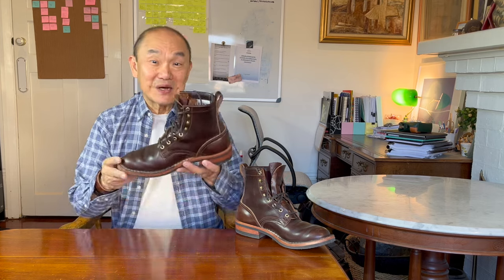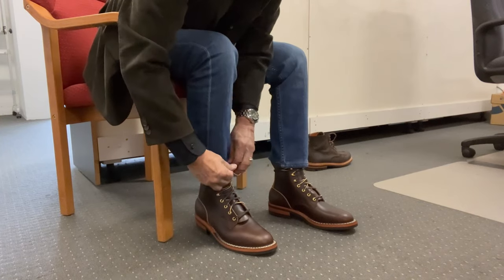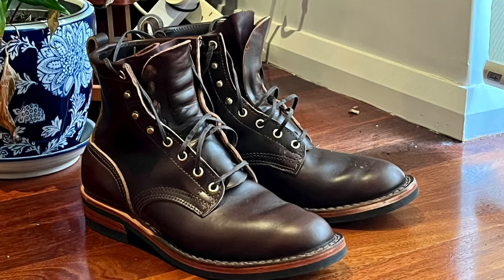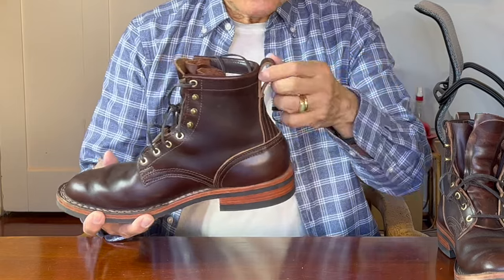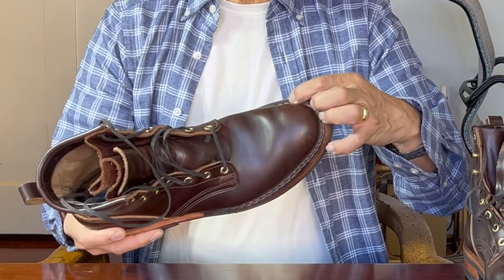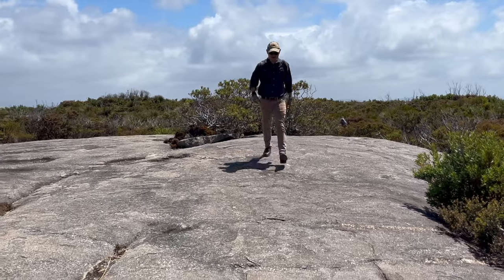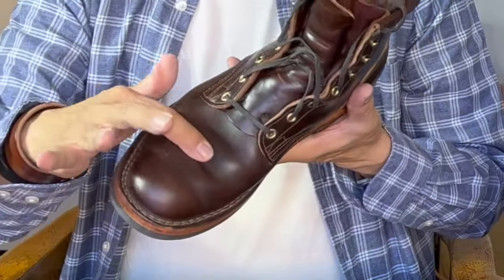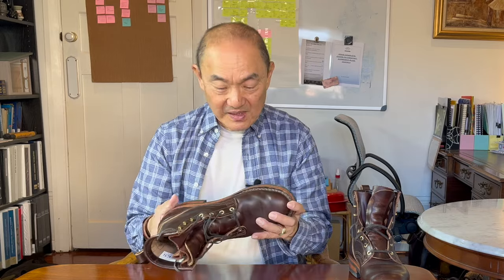One Year Review of the Nicks x Parkhurst V1 602 Lasted Falcon Boot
My favourite Boot brand and rugged workboot brand get together and produce a tough, attractive baby! Nicks Handmade Boots and Parkhurst collaborated with Nicks' Falcom boot built on a Parkhurst 602 last - One Year Later!

Chapters
00:00 Introduction
00:25 Welcome
03:49 Style, Brand, Construction Reminder
07:50 How It Has Worn
11:54 Summary